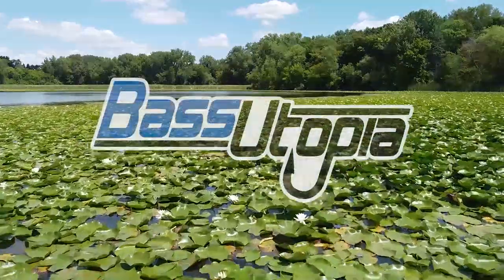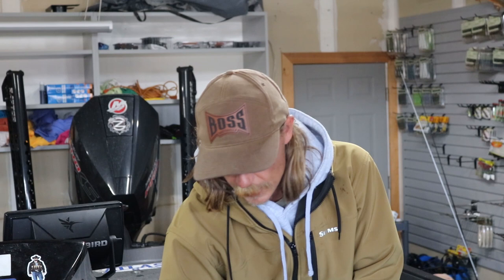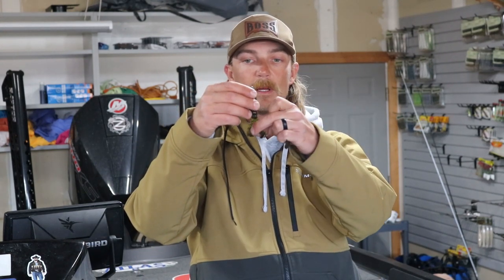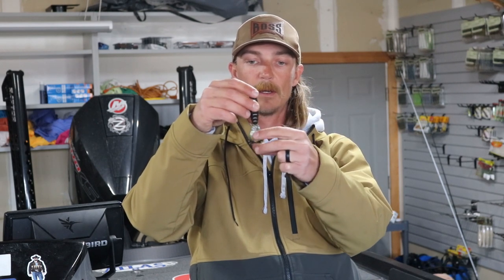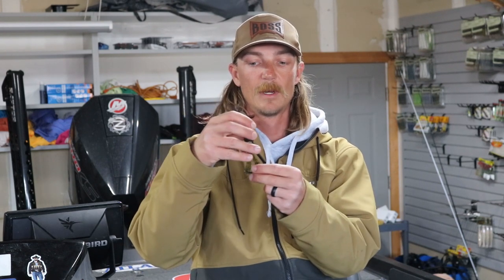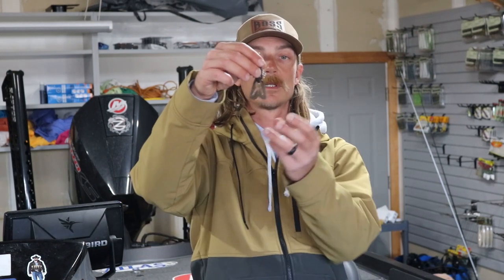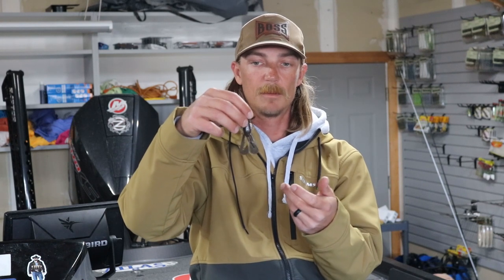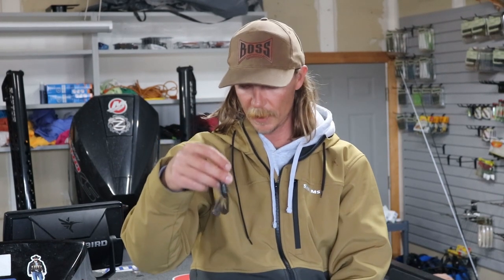Seth Feider - How to Choose the Right Jig Trailer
There are tons of different options for jig trailers out there, so finding the right one for your needs is crucial to fishing successfully. Seth goes into detail about what you should consider when choosing your trailer, namely movement and water temperature.

Seth’s years of experience give him incredible insight into what baits work in what conditions, so you know he tells it like it is!

Chapters:
0:00 BassUtopia Intro Slide
0:15 Two Important Factors for Jig Trailer Choice
1:00 Seth's Cold Water Trailer Selection
1:10 Seth's Clear Water Trailer Selection
1:43 Seth's Off-Colored Water Trailer Selection
2:16 Jig Trailer Color Selection
2:41 Outro